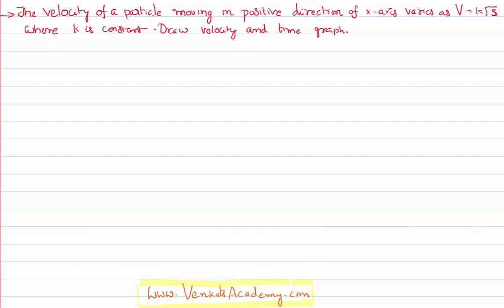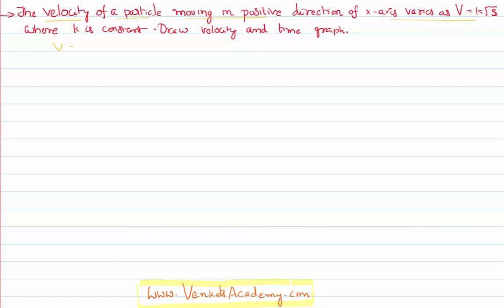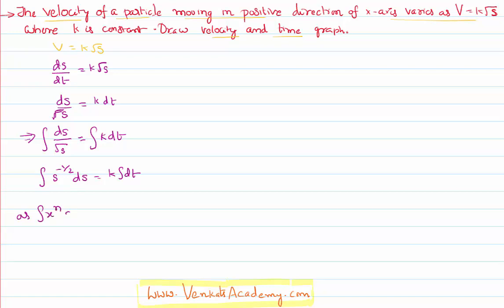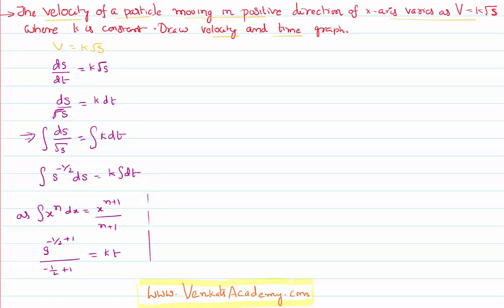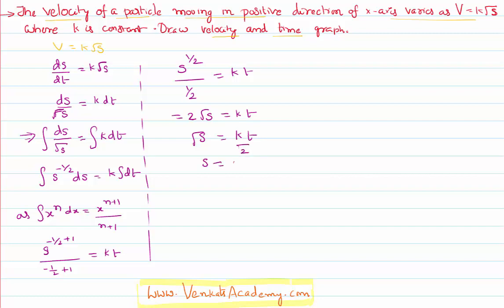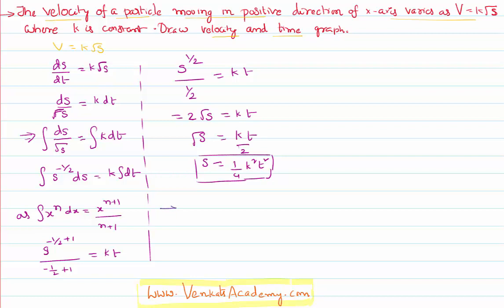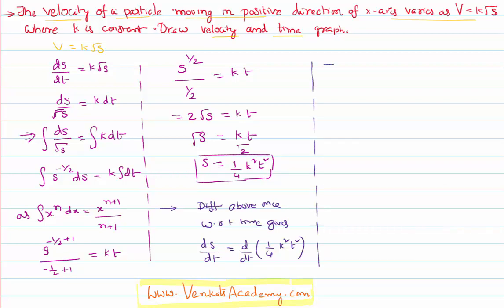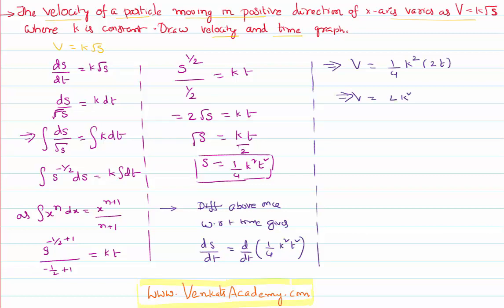Velocity time Graph from Velocity Displacement Relation Motion in Straight Line Problem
Velocity time Graph using Velocity Displacement Relation:
 and this topic is from motion in Straight Line .In the given physics problem, a relation between velocity and displacement is given to us. We can write velocity as the rate of change of displacement and simplified the equation further and found the relation between displacement and time. By differentiating the equation once again, we are able to find the relation between velocity and displacement as shown in the video below.
Relation between velocity and displacement is given to us and by differentiating and simplifying it further we need to find the relation between velocity and time of one dimensional motion body. It is solved as shown in the physics video lesson below.

0:00 the given problem is..
0:50 employing integration concepts..
1:50 deriving expression for displacement
3:15 getting velocity from displacement
4:35 coming to the answer...

jeephysics Physics
neetphysics Physics